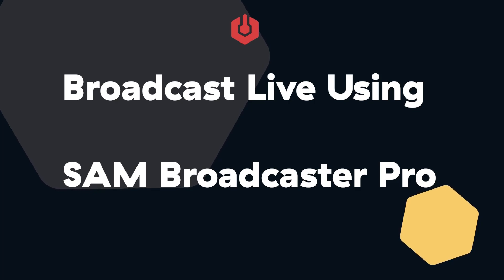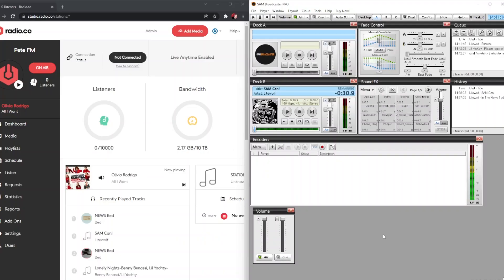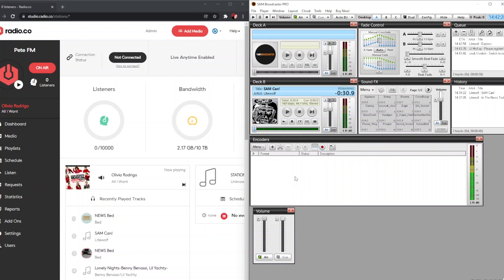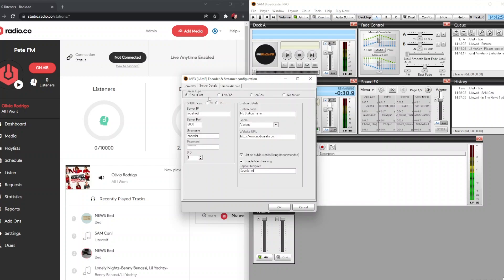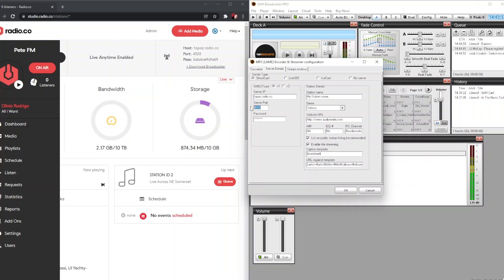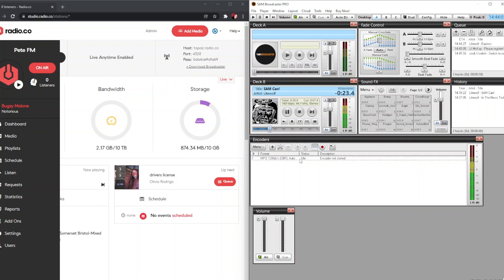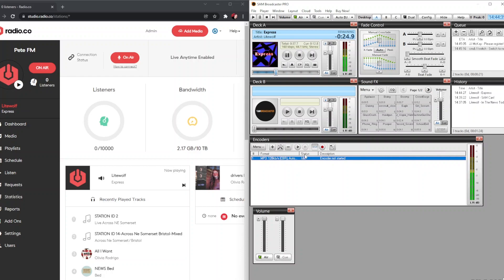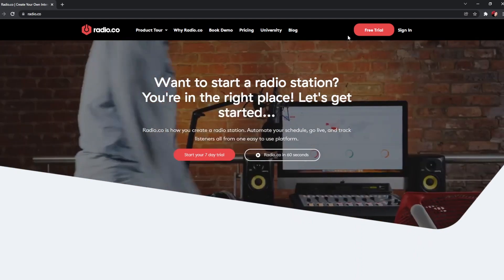SAM Broadcaster PRO: Powerful Station Management Playout Software for Live Radio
Go back to the 90's with Sam Broadcaster PRO. Released in 1998, the Windows automated playout software has stood the test of time. So whether you're a hobbyist broadcaster or running a remote event, discover how to hook up SAM to broadcast live to your radio station.

TIME CODES ⏳
00:00 - Download & install
00:39 - Add radio station
02:30 - Broadcast live
03:49 - Outro